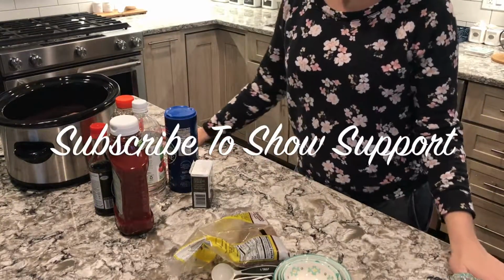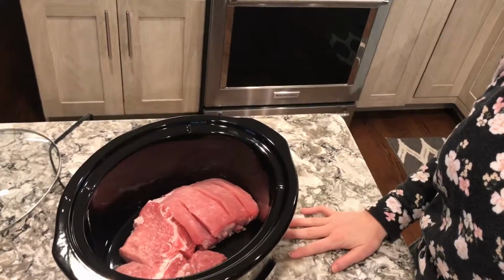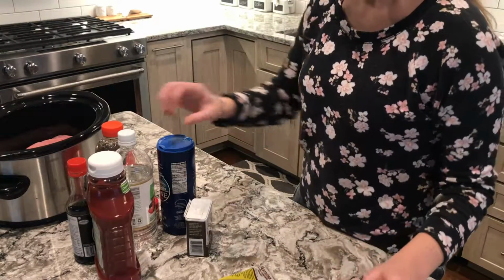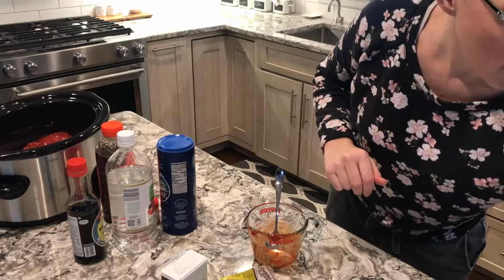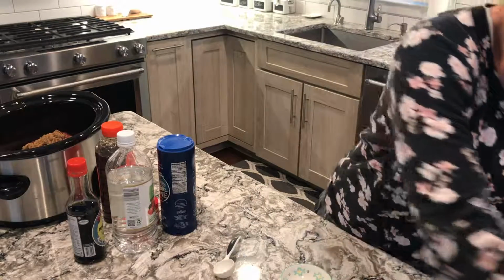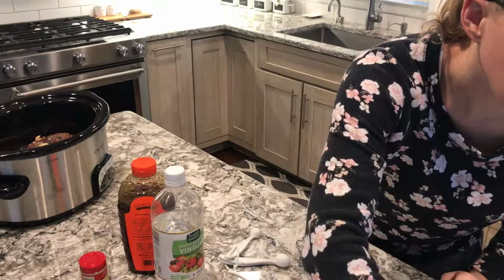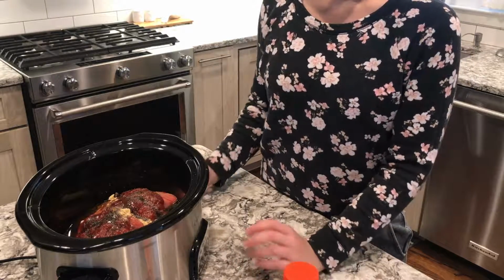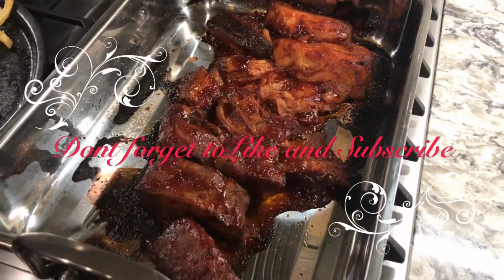Slow Cooker Ribs